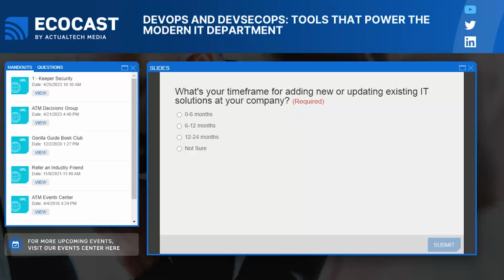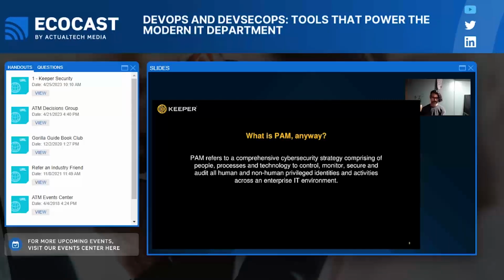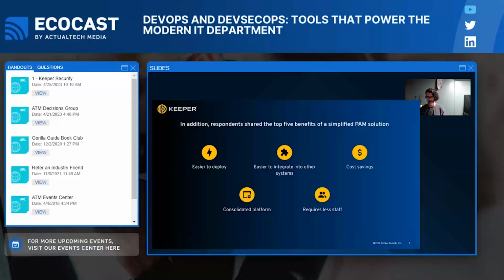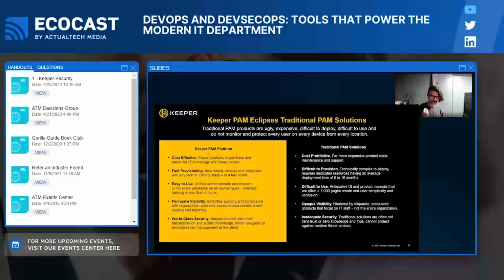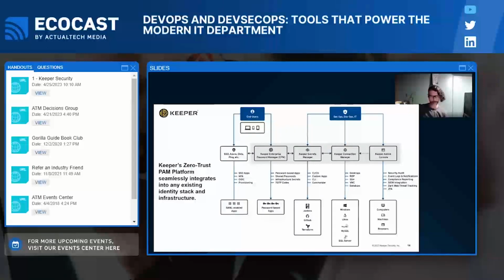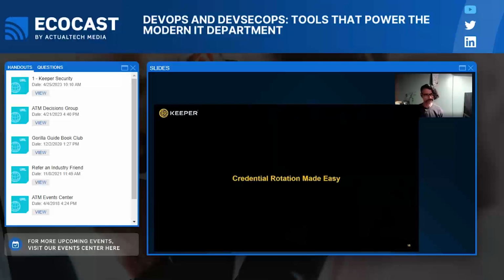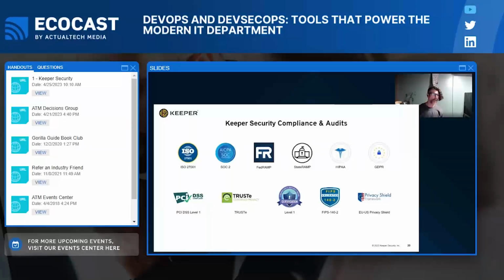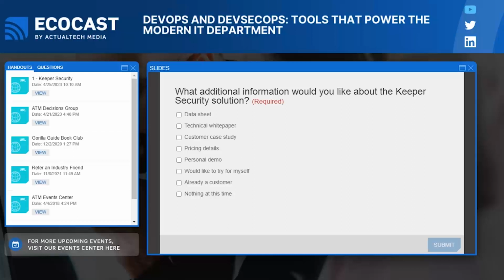DevOps and DevSecOps: Tools that Power the Modern IT Department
Organizations are shifting security left by integrating security processes into DevOps with DevSecOps to improve security faster, sooner, and more efficiently. While DevSecOps can help companies to break down silos and unify software development, deployment, security, and operations, it’s rarely possible without an ecosystem of tools to enable it. Additionally, most organizations still need more education on how DevSecOps tools can help to overcome the implementation and ongoing challenges that come with the improved operational model.

In this EcoCast, the audience will learn the value of DevSecOps and how the innovative ecosystem of solutions is there to help.